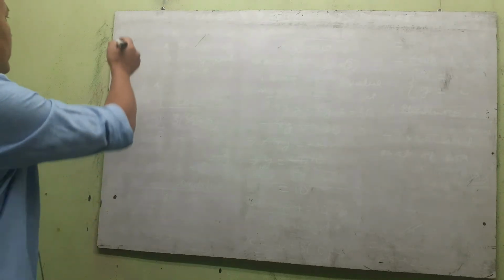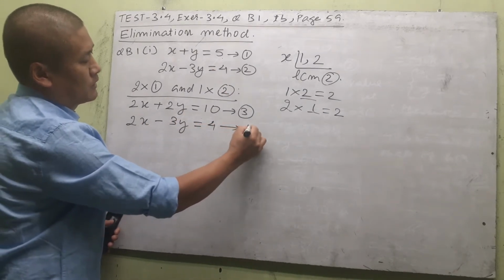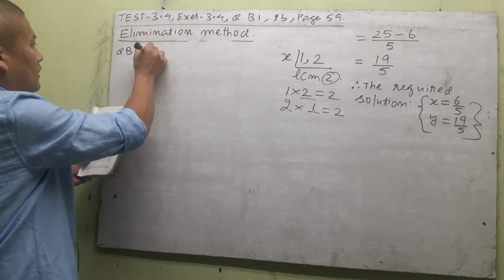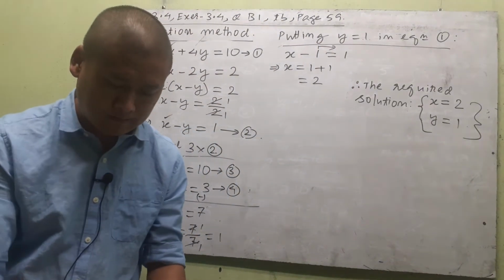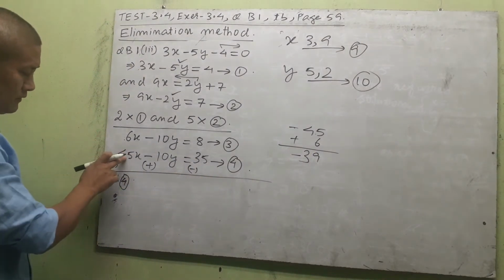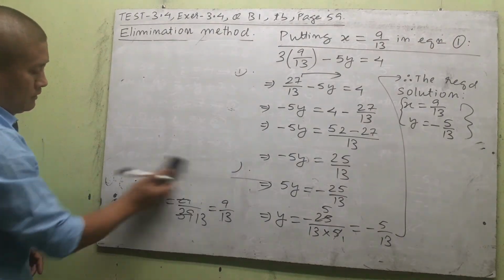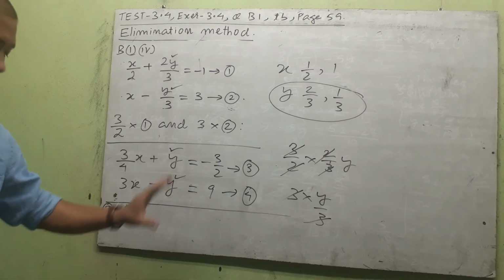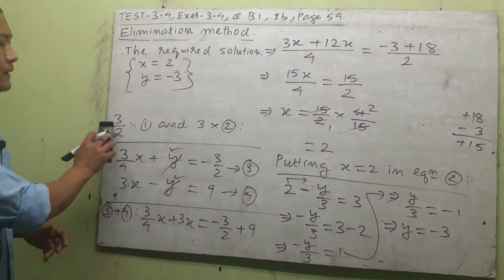Class-10, Maths, Ch-3, Video-4, Test-3.4A, Exercise-3.4, QB1,tb, page-59, Elimination method.